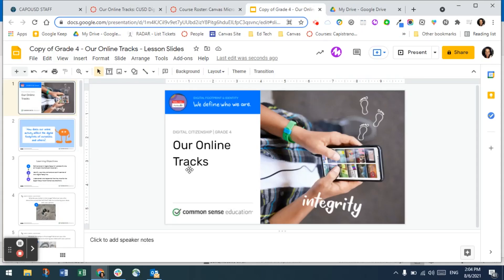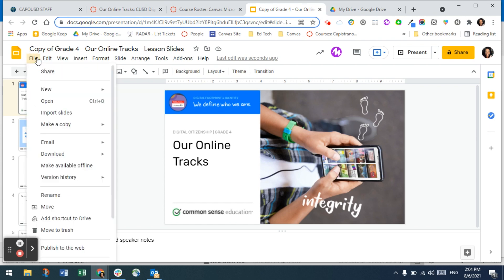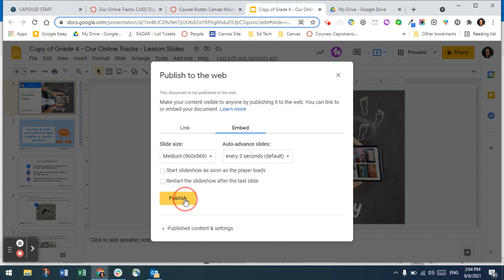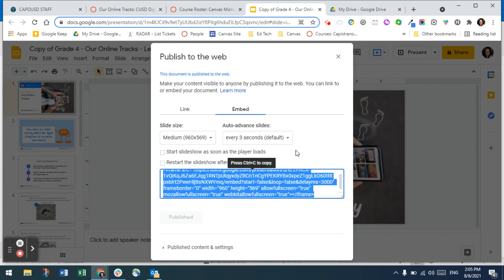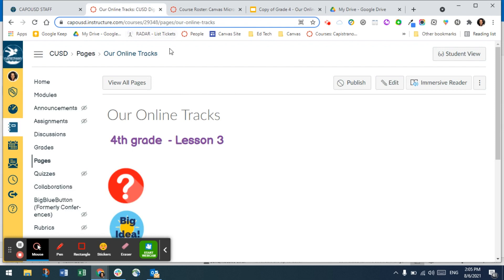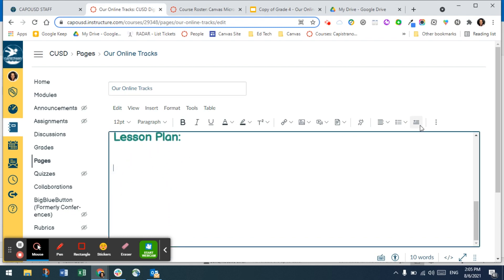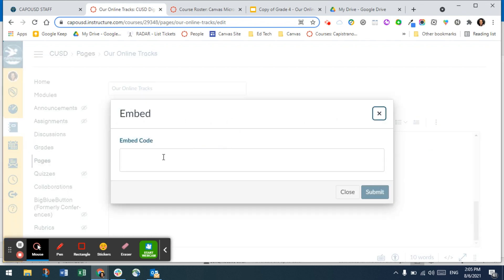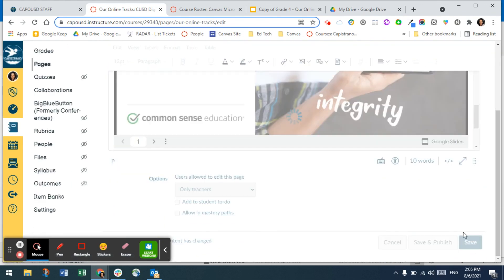How to Embed Google Slides in a Canvas Page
Embedding a Google Slides Presentation in a Canvas Page